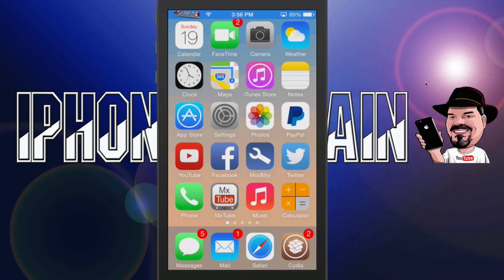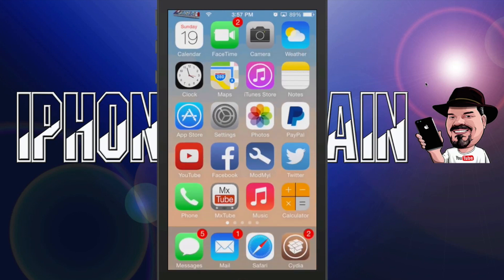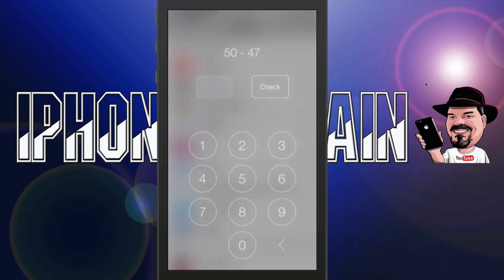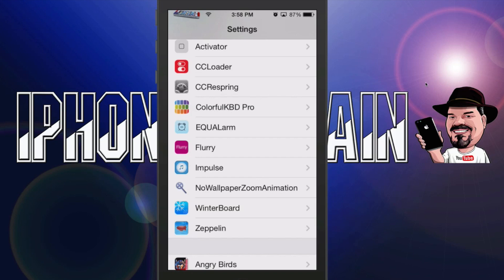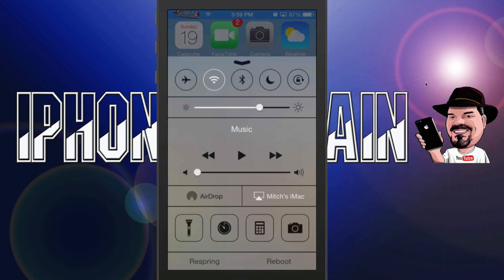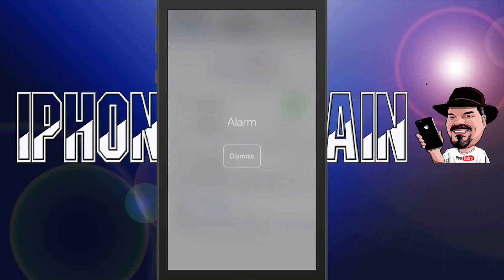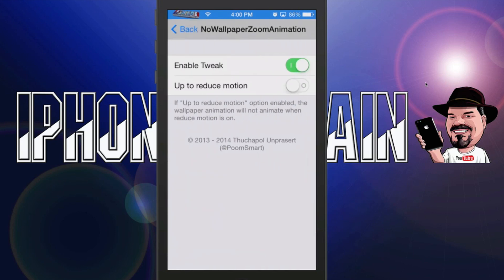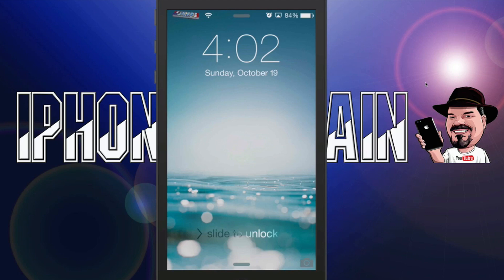Best iOS 7 Cydia Tweaks of The Week October 12-19, 2014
Please watch NEW VIDEO: "40 Awesome Cydia Tweaks iOS 10- 10.2 March 21, 2017"